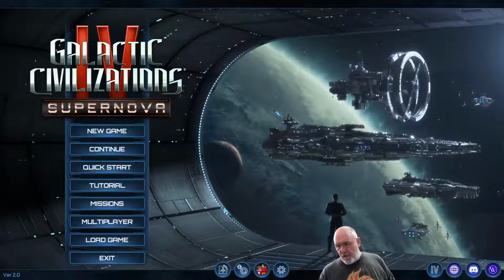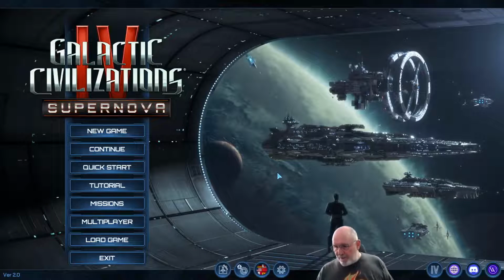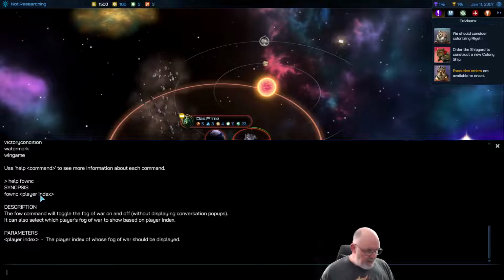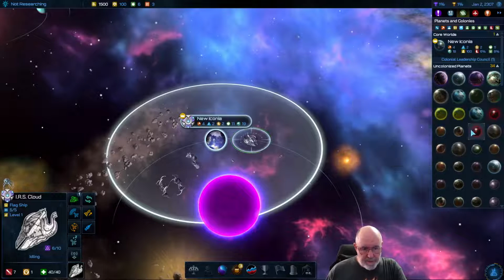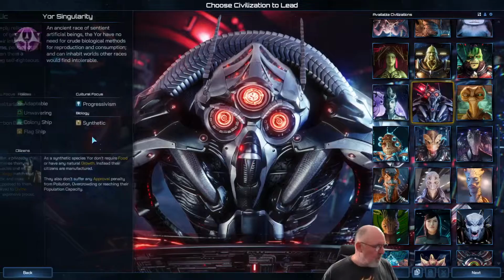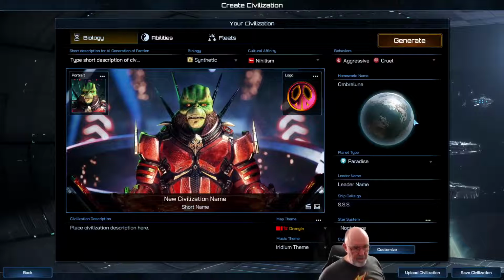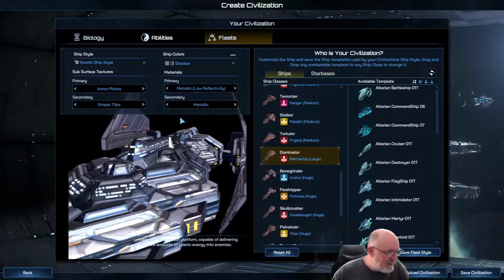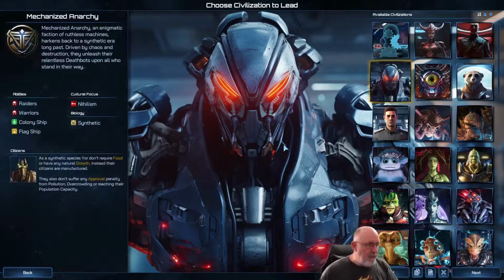Galactic Civilizations IV: SUPERNOVA ~ Galaxy Options and Deathbots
GALACTIC CIVILIZATIONS 4: SUPERNOVA brings a lot of changes to this much-loved Space 4X series. New game mechanics such as sectors, ideologies and characters to name a few.

00:00:00 Introduction
00:06:45 Setting Up Our Game - Galaxy Options
00:13:25 How to Cheat
00:39:45 The Optimum Settings for the Series
00:41:30 Advanced Settings
00:43:39 Customising Our Faction
00:44:52 Abilities
00:49:08 Faction Ability Summary
00:52:00 Our 2 Ability Combos
00:56:10 Biology Homeworld and System
01:03:21 Citizens
01:04:22 Commander Ships
01:09:03 Fleets and Cosmetics
01:15:47 Generating the Faction